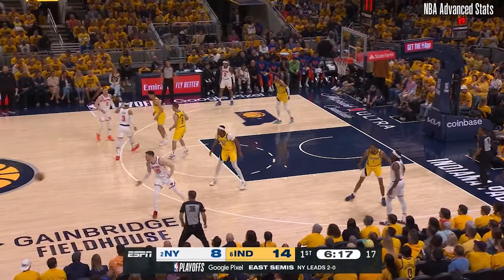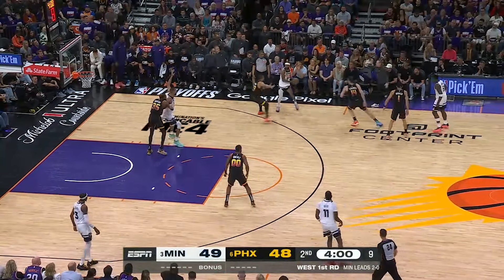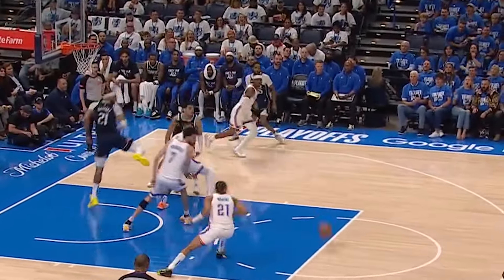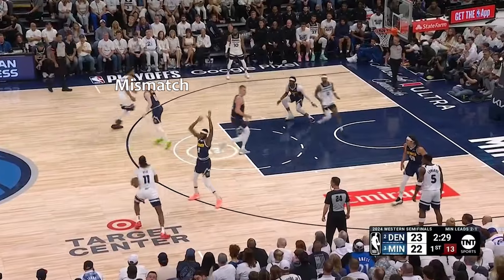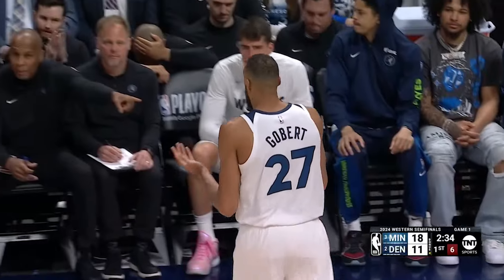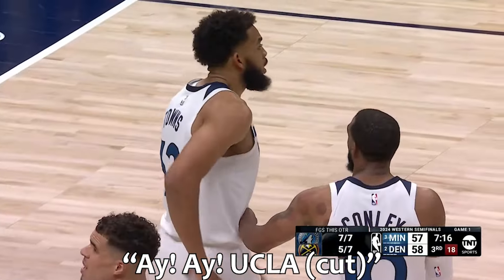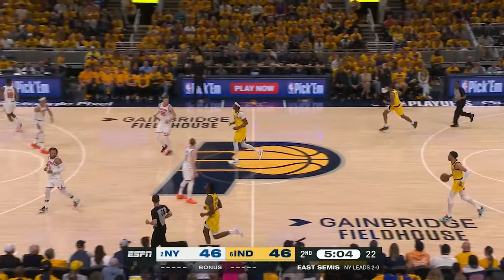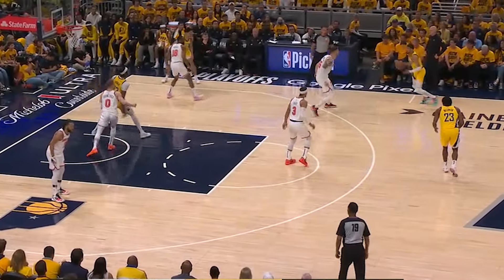How Teams Predict & Counter Opponent's Plays In The Playoffs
Throughout the playoffs, we have always been told that every possession matters. One way that you might see that is when teams call out other teams plays and then sniff it out. Today we go over how that works and why offenses might not care as much as you think.

Produced By Daniel Li & Ryan Kim